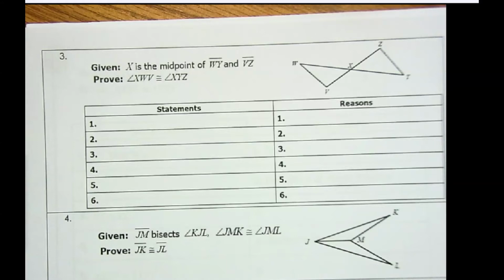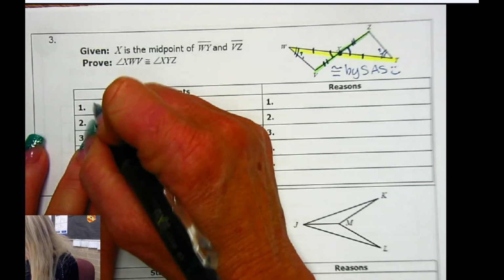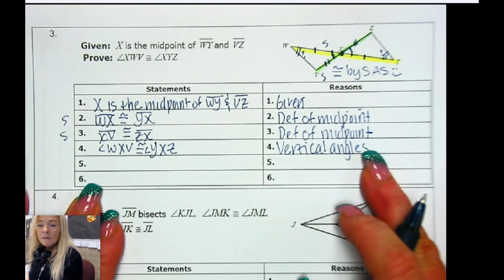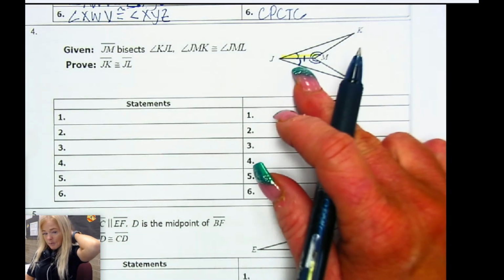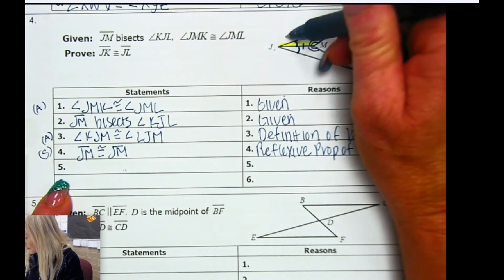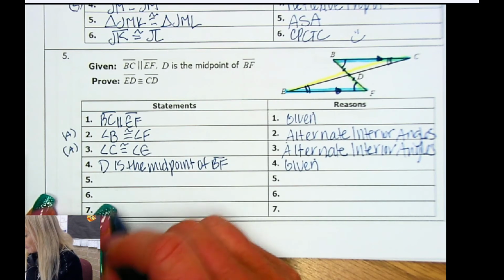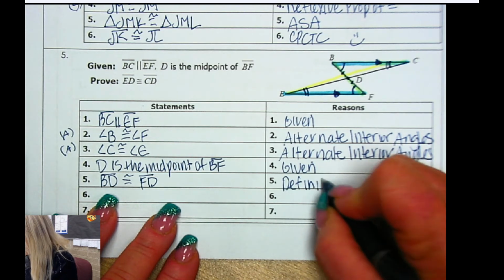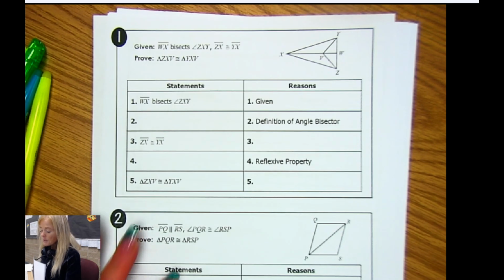16.4 Part 2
16.4 Part 2 CPCTC Proofs